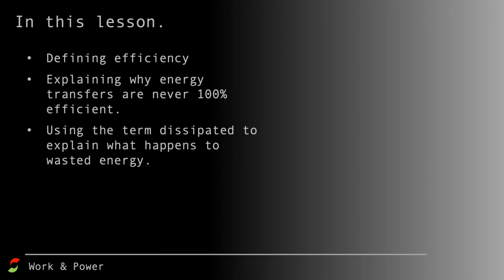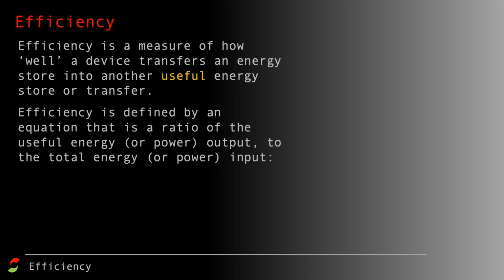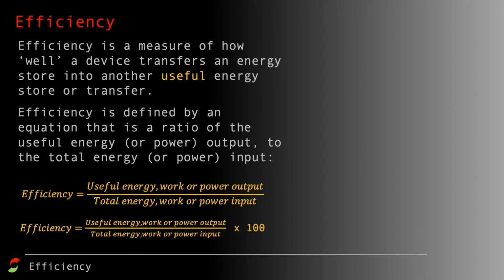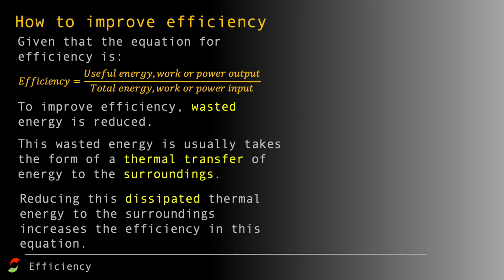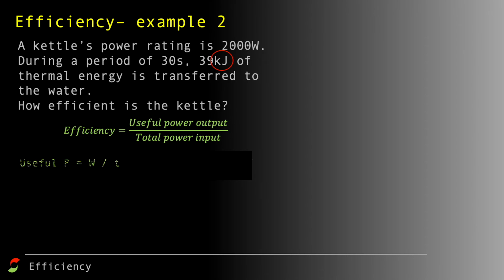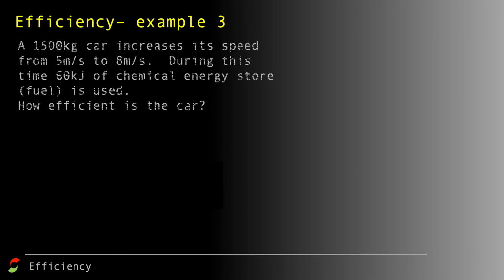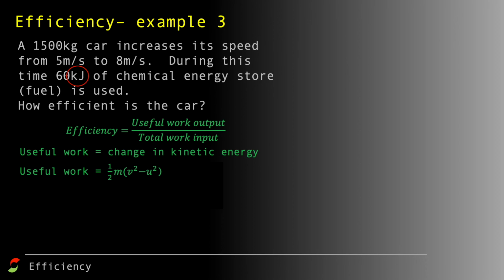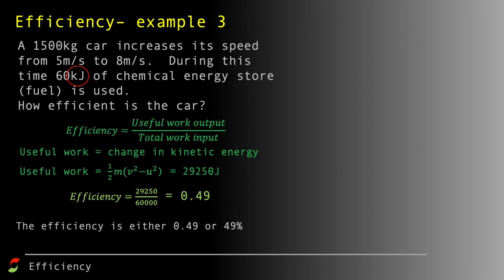1j efficiency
A short video introducing the concept of efficiency.  Includes how to make devices more efficient and key terms to use in exams - they love dissipated!
Also includes 3 worked examples to help you get more marks on this topic.